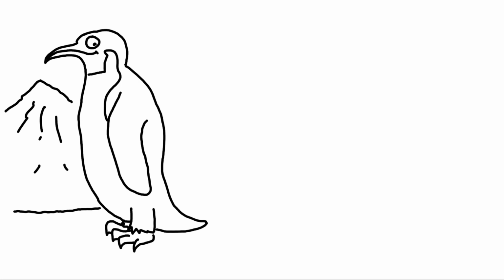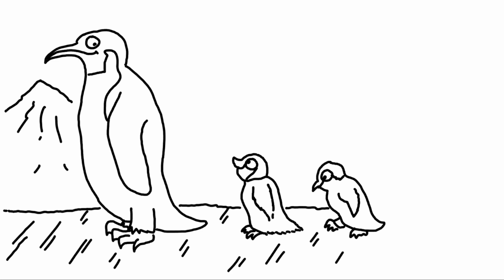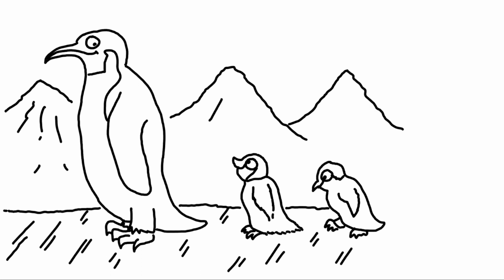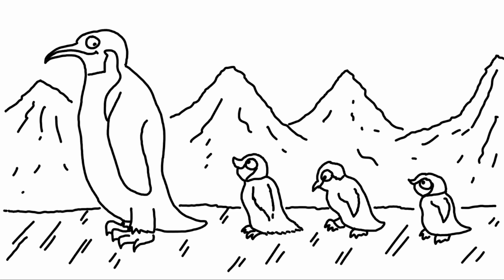AdArt - Learn how to draw a penguin with chicks. Step-by-step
Learn how to draw a penguin 🐧and chicks step by step

If you’ve enjoyed this video please like.👍

Why not challenge friends and family to draw this pictures. ✍️🌈

Also find me on:

Get a grown-up to message me and make a request.

I have two kids so can’t promise I’ll be able to reply.

ABOUT

Stuck at home? Beat boredom by learning to draw with me Ad (Adam) King. I’m a dad of two kids and I love to draw cartoons. I hope you will too.

I’m creating these videos for kids but adults are more than welcome to join the fun too.